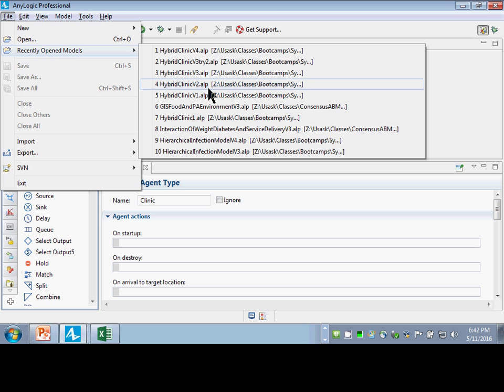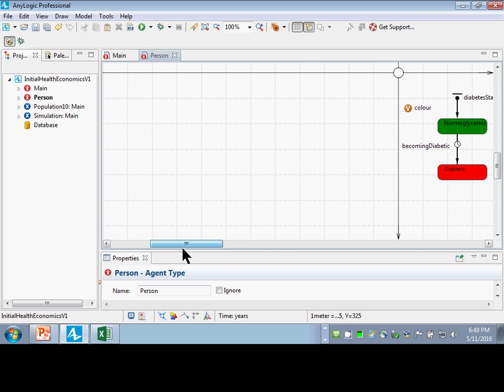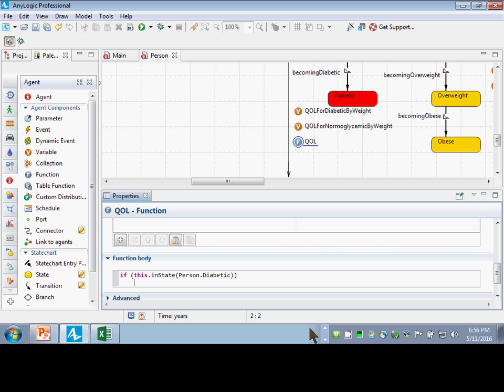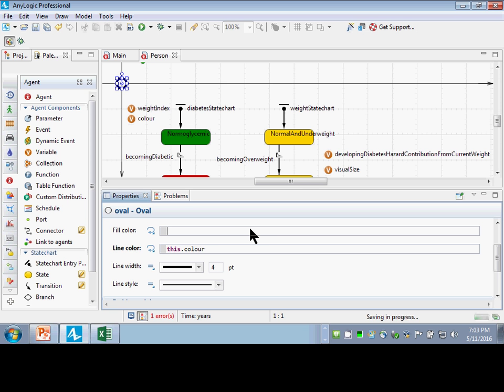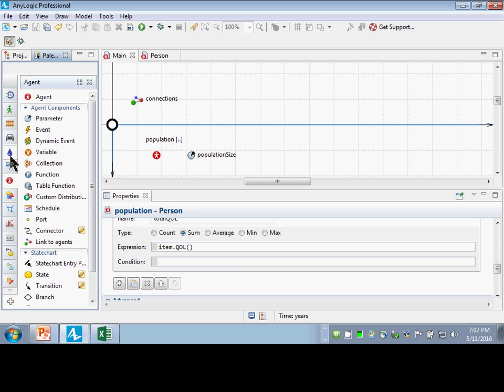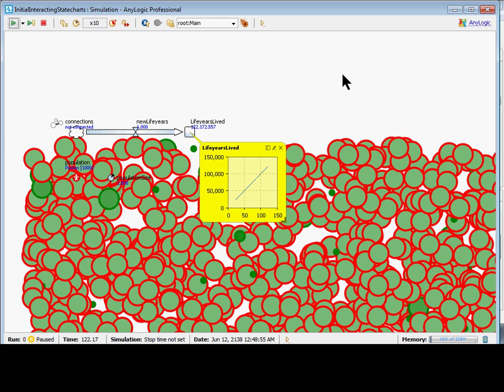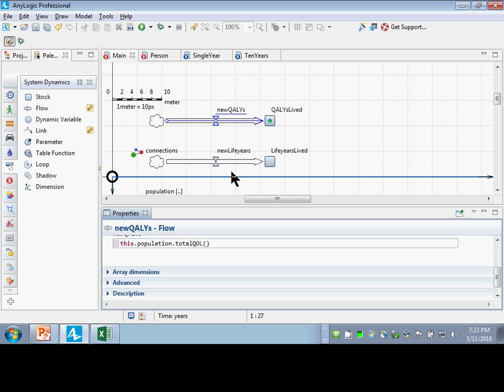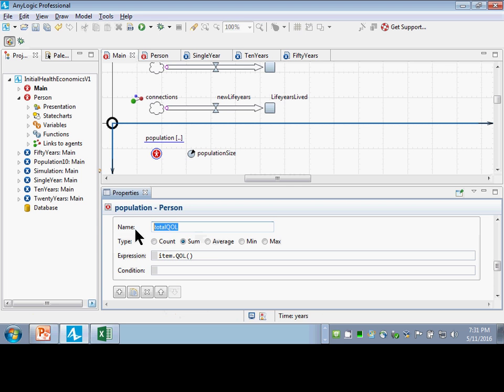Health Economics in Agent-Based Models in AnyLogic Part 1 Adding QOL for Comorbid Conditions